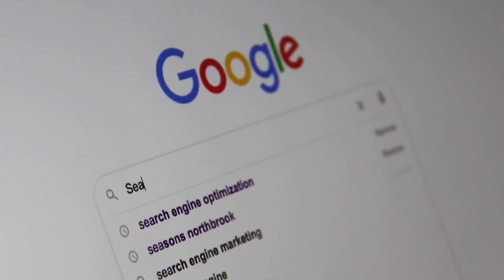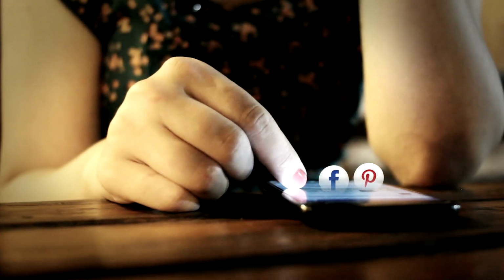How To Hit The 6 Figure Mark...FAST!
If you’re trying to hit the 6 figure mark as quickly as possible, then this video will help you. I think often times we complicate the things we need to do to generate 6 figures a year. You just have to follow the attention of the homeowners, where do they go looking for the services you provide?